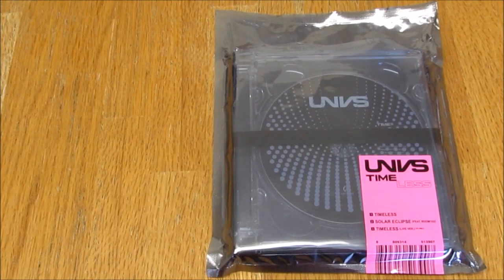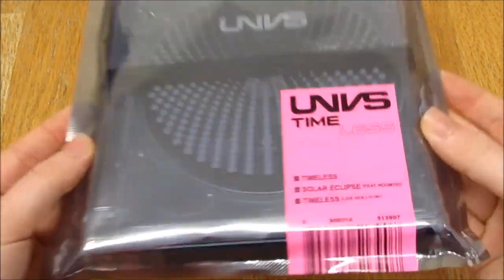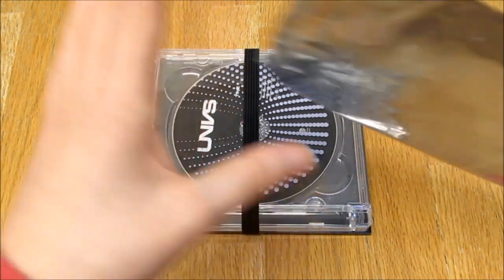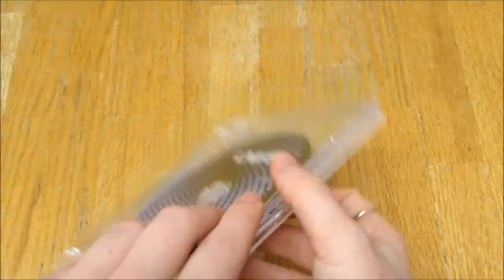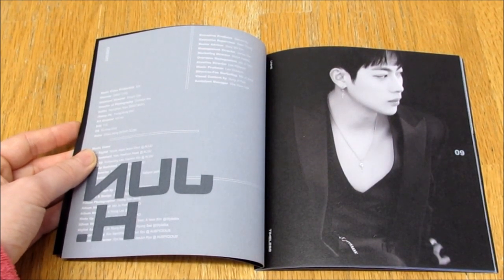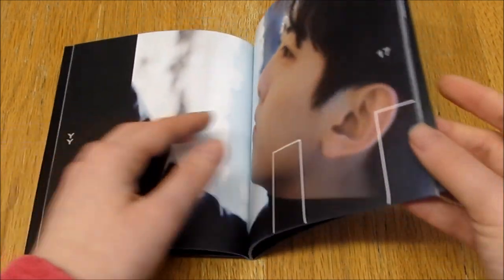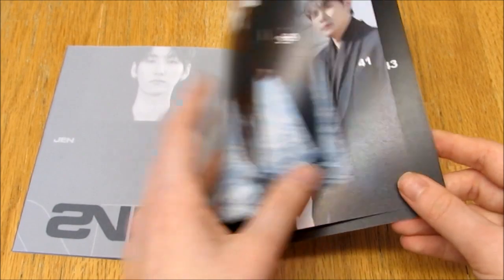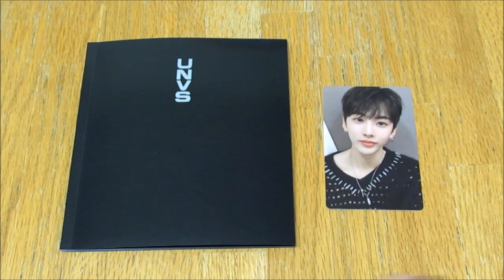(Unboxing) UNVS 1st Single Album TIMELESS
Enjoy my unboxing of UNVS 1st Single Album TIMELESS I personally really enjoyed their debut and this album is really nice too!
*Included* CD + 48p Photobook + 1 Photocard (out of 5)